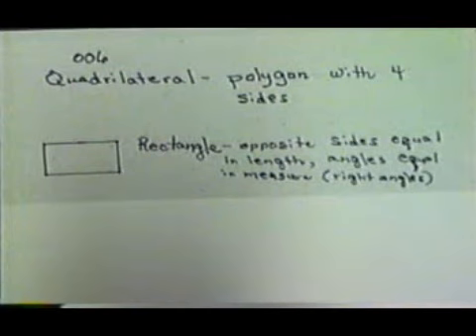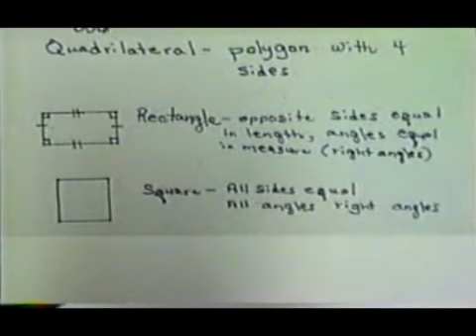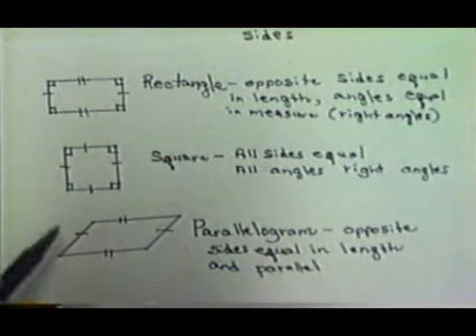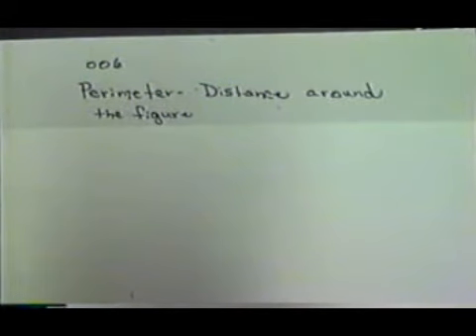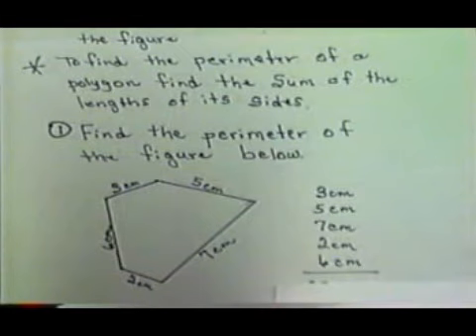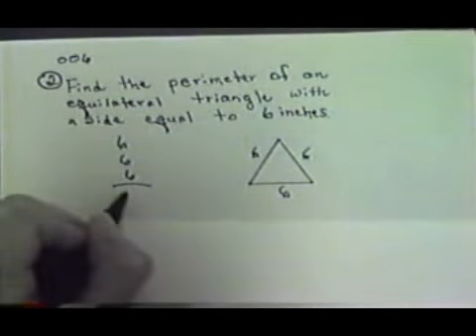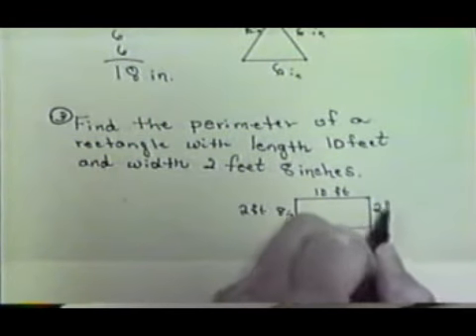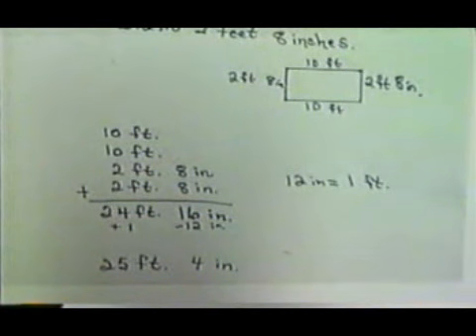Whole Numbers: Perimeter, Area of Rectangle, Square, and Parallelogram Pt2